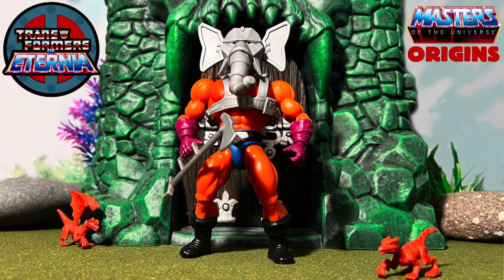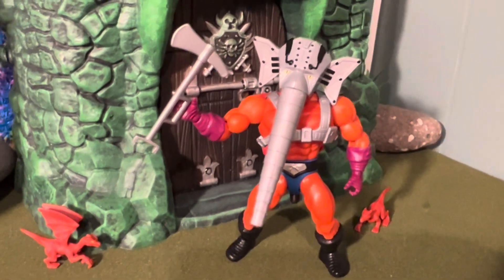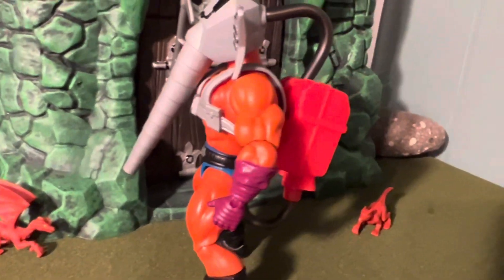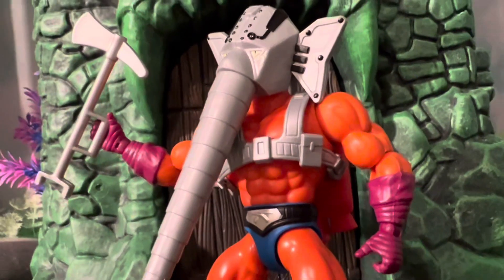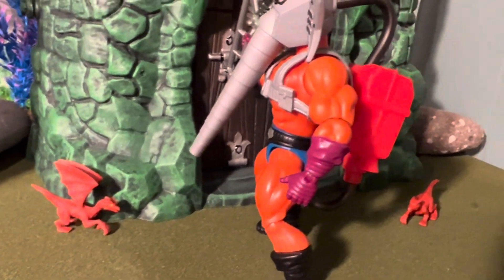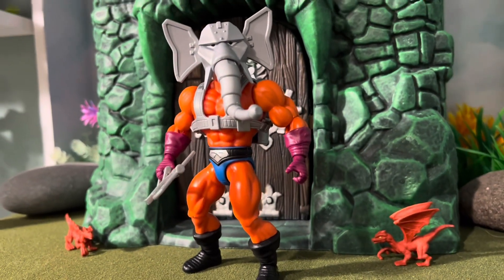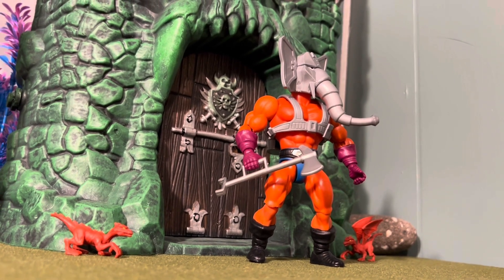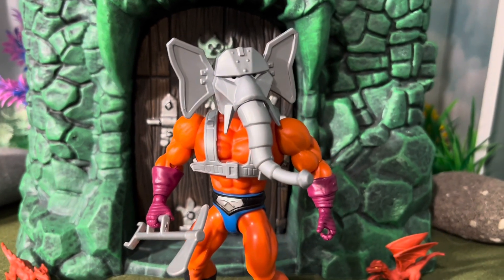MOTU ORIGINS SNOUT SPOUT REVIEW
In this video I give an over view of MOTU origins snout spout.

If you would like to send me a gift from Amazon wish list here is the link: